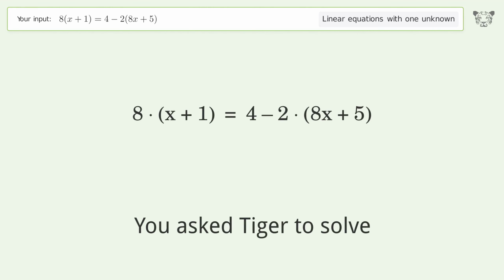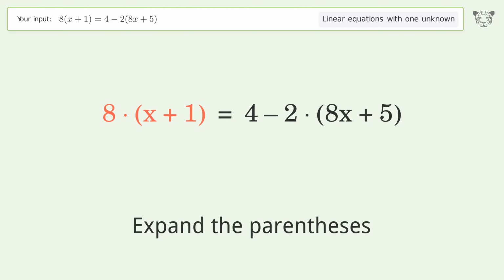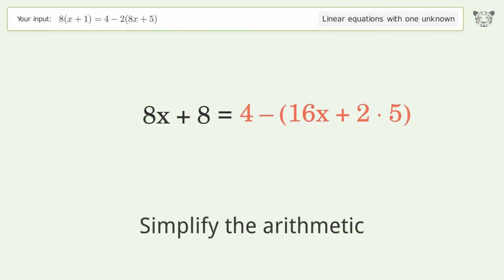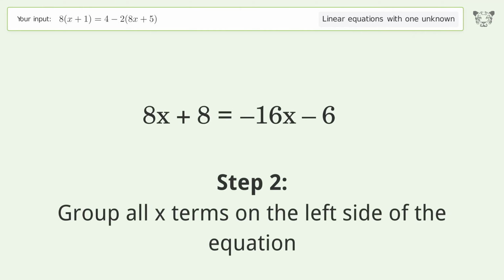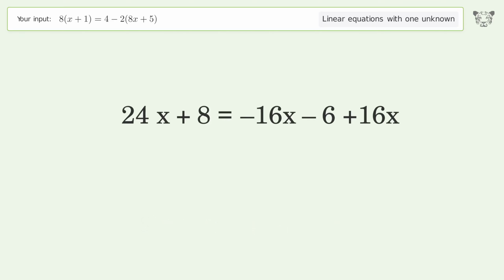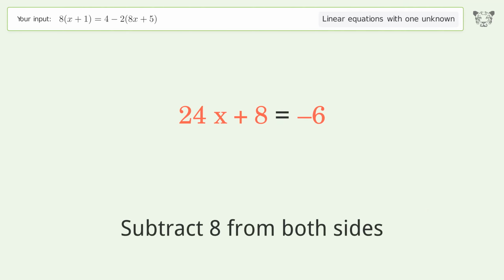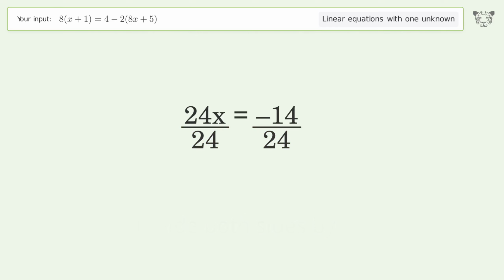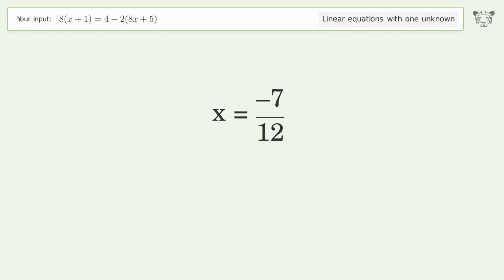Solve 8(x+1)=4-2(8x+5): Linear Equation Video Solution | Tiger Algebra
Struggling with 8(x+1)=4-2(8x+5)? Watch our step-by-step video on Tiger Algebra to master this linear equation effortlessly. Also check out for more tips and tricks for dealing with linear equations with one unknown